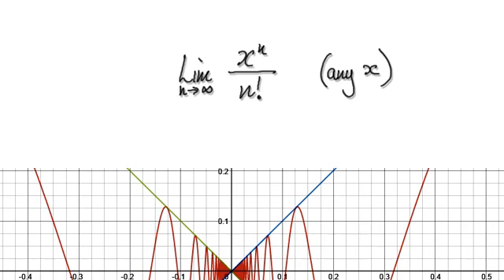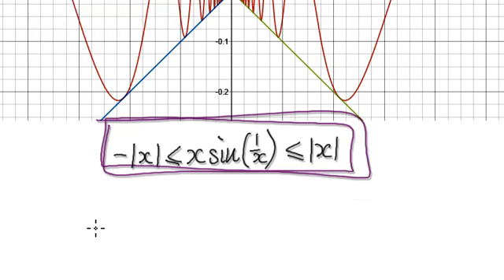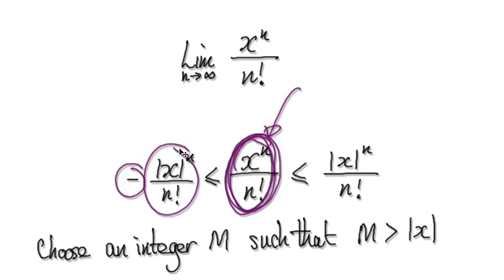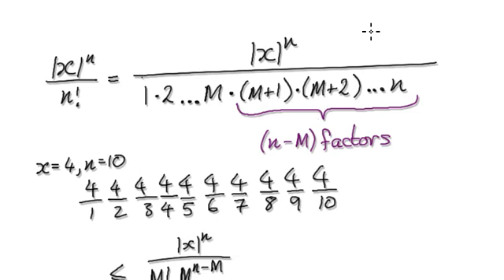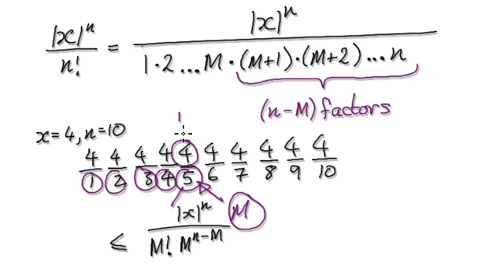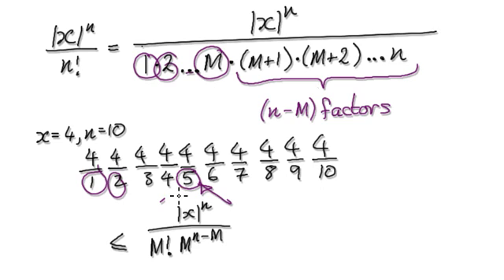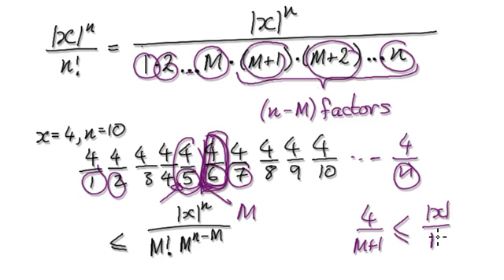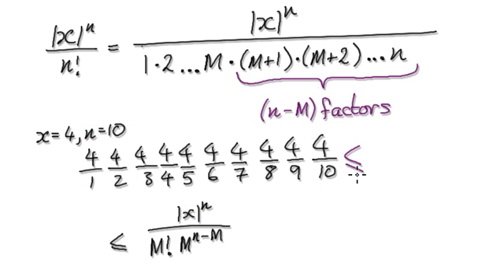Video 2482 - Limit of x^n/n! , Proof, Sequence, Infinity - Part 6/7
Limit of x^n/n! , Proof, Sequence, Infinity